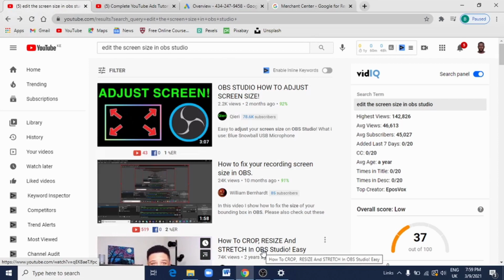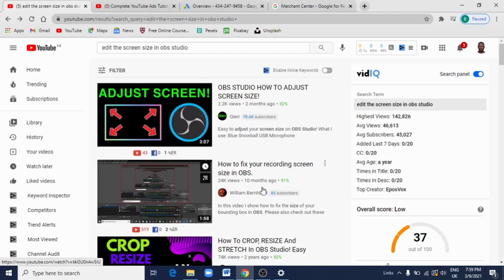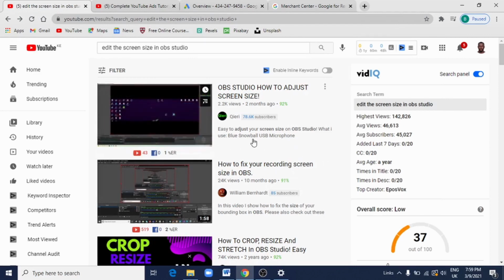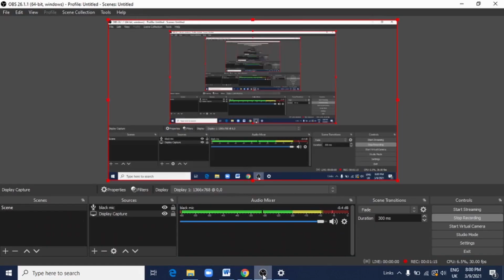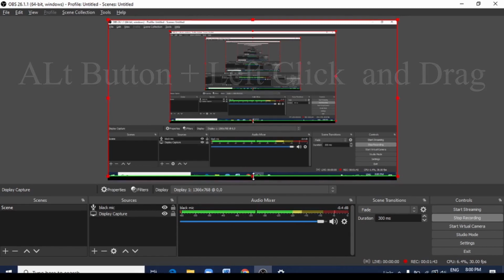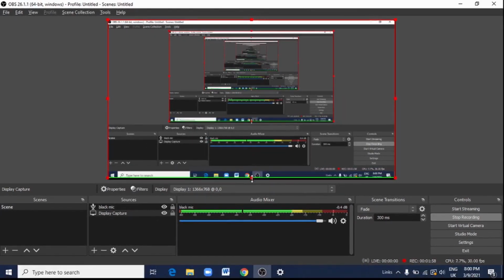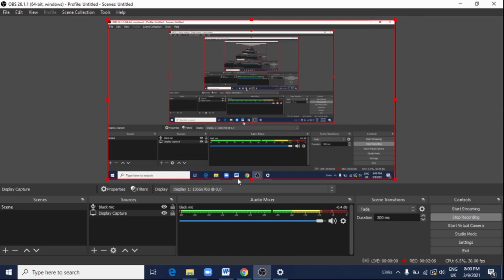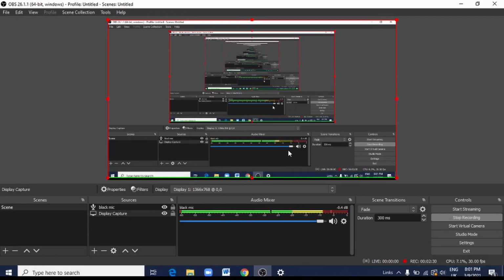OBS Studio: How to Resize/Adjust OBS Screen Size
Would you like to adjust or resize your OBS Studio screen size? Would you like to know how to just your OBs screen recording size to fit. Well in this video I show you 1 simple way to quickly adjust your OBs screen capture size so that you only capture the areas of your screen that you want.

⚡️Best Way to Start making MONEY with YouTube: Complete Course

⚡️Try Filmora 4 FREE : Best Video Editing App for Beginners